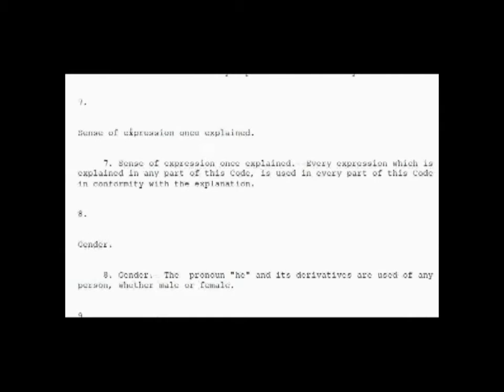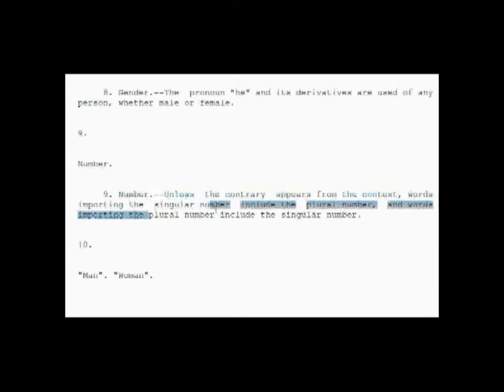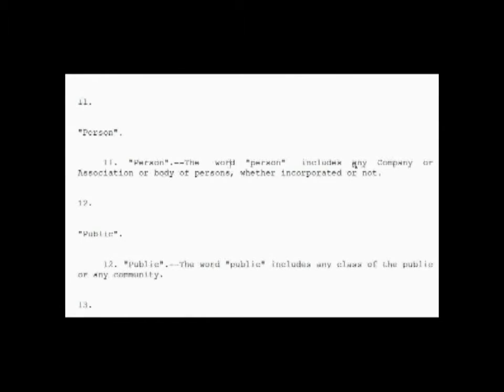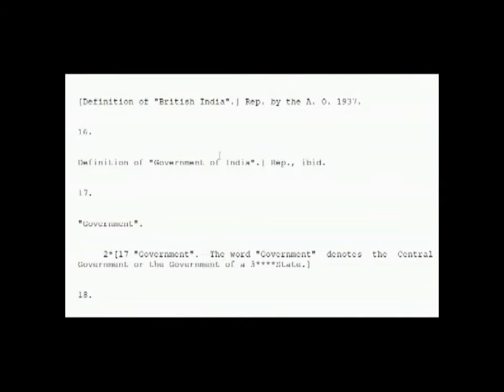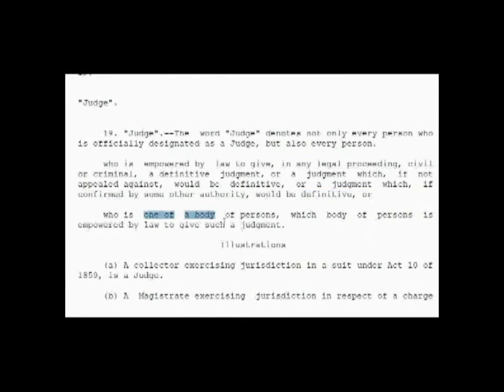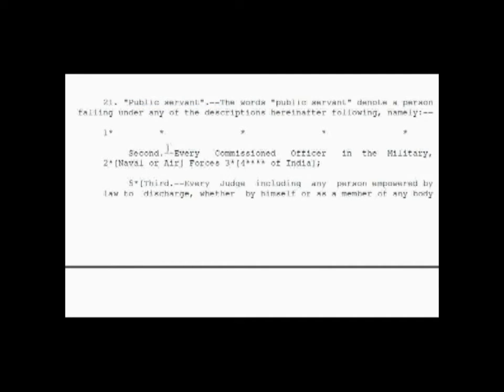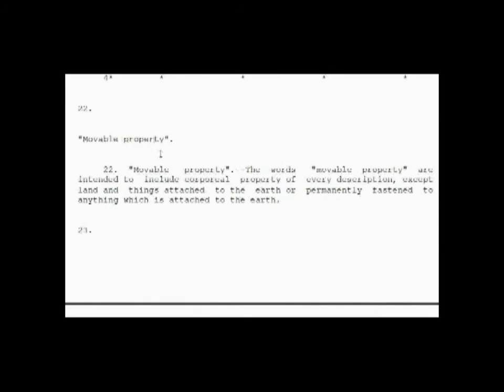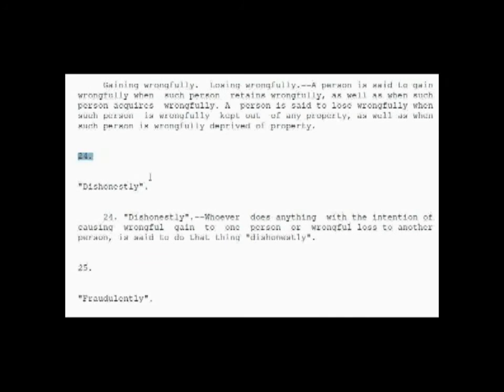IPC General explanation (IPC lecture,Part-3)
Download our OFFICIAL APP FOR ANDROID USERS:-

2- Enable 'Unknown Sources' form android mobile security setting.
3- Install apk file.
4- Enjoy

            Law&Learning-Anurag Roy Official App

Provides:-
1- All Legal Videos of Law&Learning Channel.
2- Notify the availability of 'Judicial Services Vacancy'
3- Provide us the 'Judicial Syllabus' of various states.
4- Notify Various 'Legal Updates'

IPC LECTURE

SPEAKING SKILLS